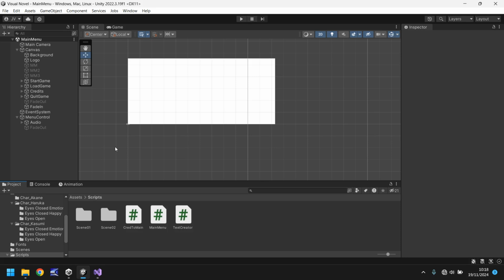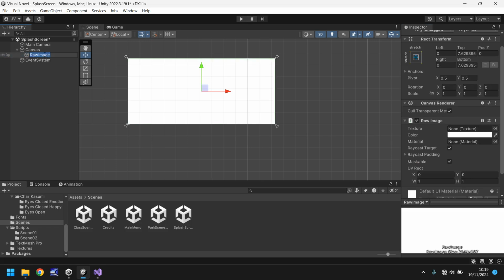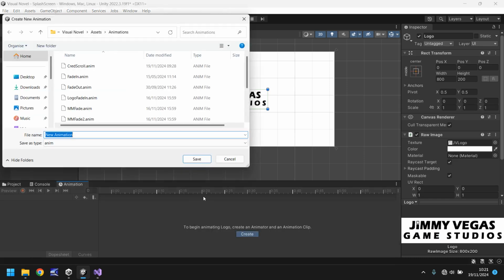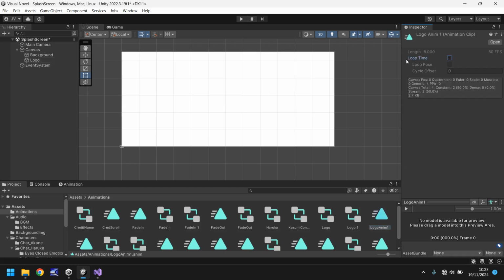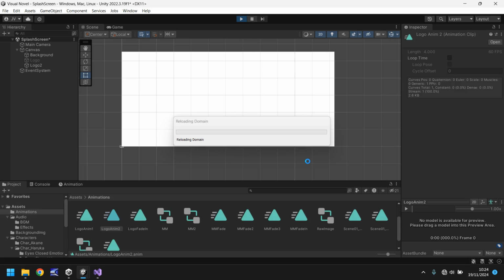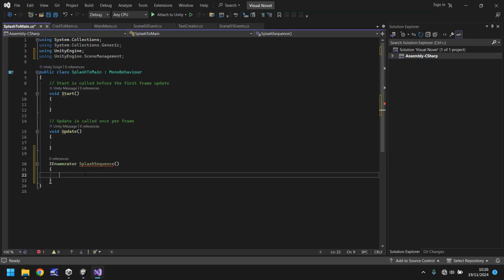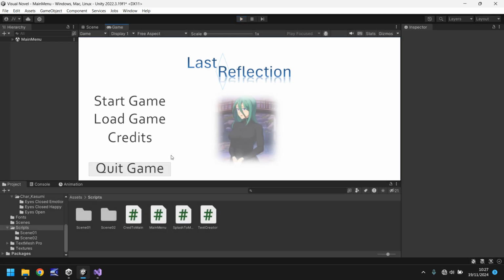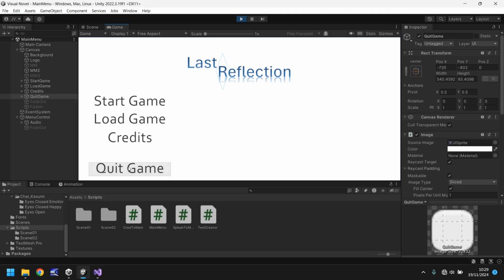HOW TO MAKE A VISUAL NOVEL IN UNITY - TUTORIAL 21 - HOW TO CREATE A SPLASH SCREEN IN UNITY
In this tutorial we create an intro splash screen and code a sequence to take us to the main menu

Who Is Jimmy Vegas?